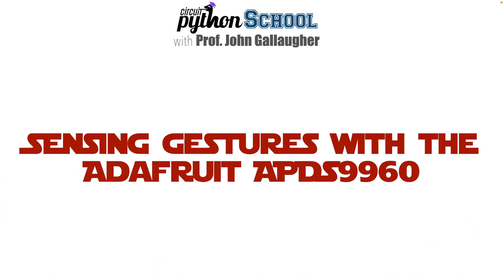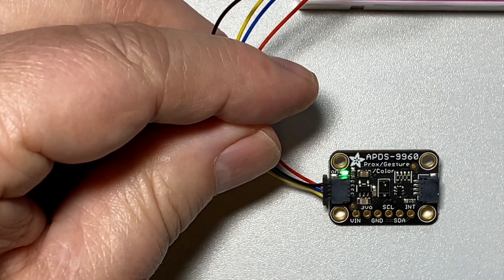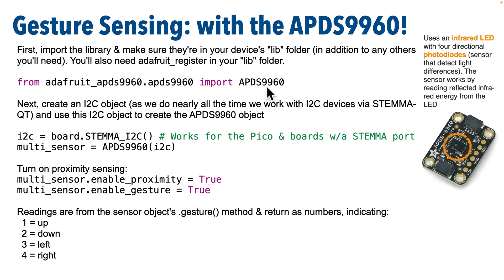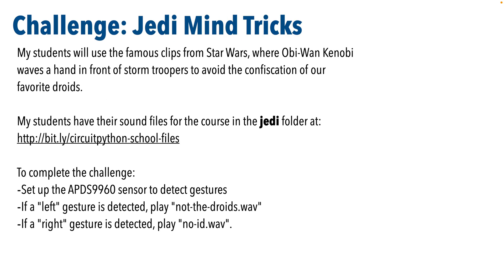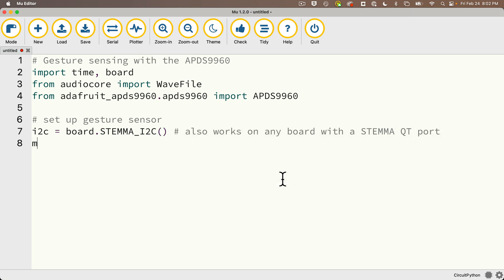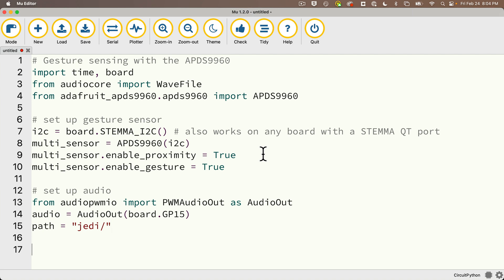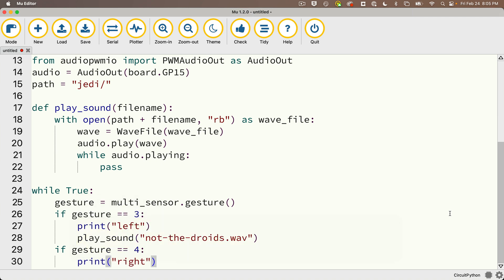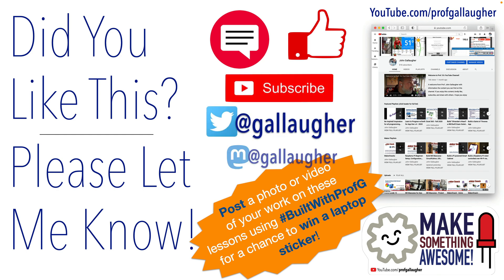NEW VERSION LINKED IN DESC Jedi in my Raspberry Pi Pico! Sensing gestures with the Adafruit APDS9960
Learn to use the APDS-9960 sensor to detect up, down, left, and right gestures using CircuitPython on a Raspberry Pi Pico or Pico W. We'll detect a wave, then play some Jedi mind-trick clips. Obi-wan is in the microcontroller!
Part of Prof. John Gallaugher's Physical Computing course.